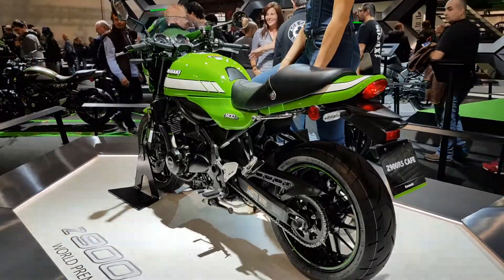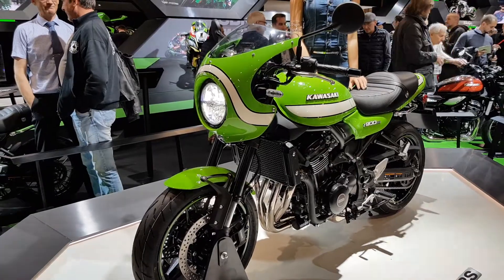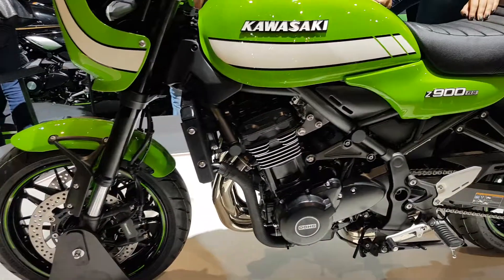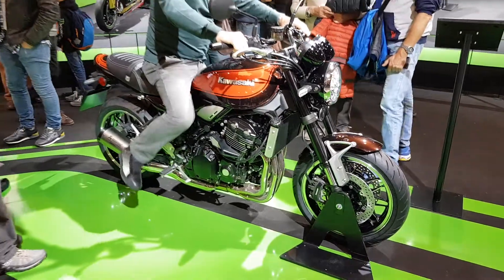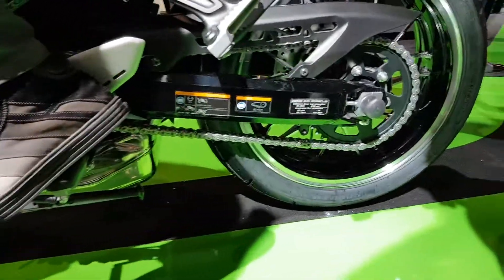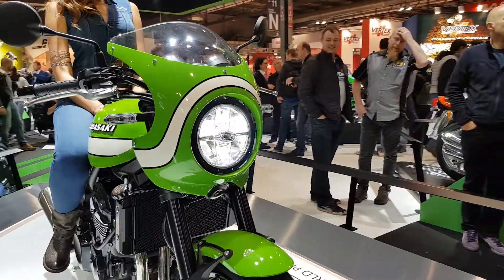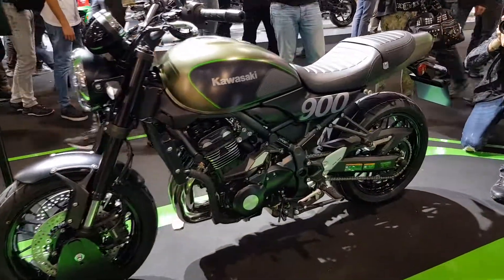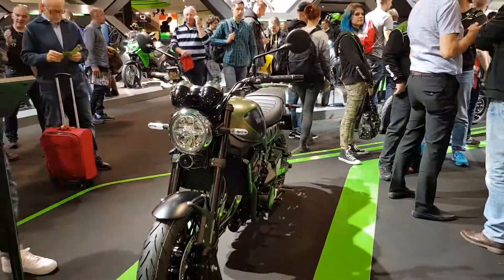2018 Kawasaki Z900RS and Z900RS Cafe Racer walkaround, first impressions and review | EICMA 2017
This is the new for 2018 Kawasaki Z900RS that was debuted in Tokyo and the even newer Kawasaki Z900RS Cafe (the name is Z900RS Cafe, not Z900RS Cafe Racer :) that debuted @ EICMA.
The main difference is in the handlebar and of course that gorgeous bikini fairing on the cafe racer.
Both are based on the Kawasaki Z900 with a dumbed down engine produicng 110 bhp compared to 125 on the Z900 and 73 lbs ft of torque while the Kawasaki Z900RS Cafe weighs 476 pounds, curb weight.